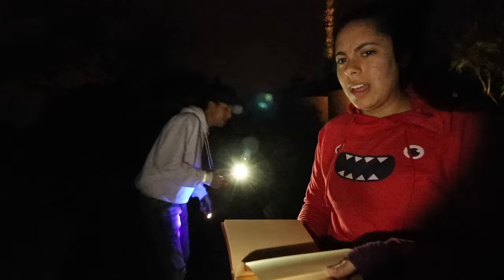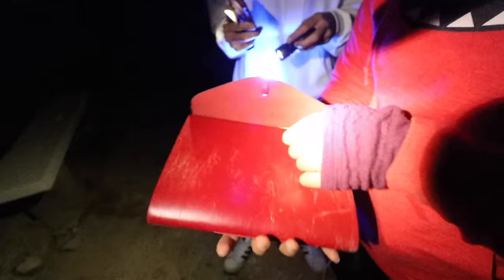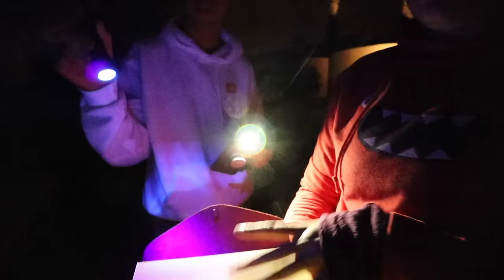We found THE DOLL MAKERS journal in the WOODS! *Creepy*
In today's video we went out exploring at night but we soon realized strange things were happening to us! We found mysterious foot prints that we could ONLY see under a blue light! We followed the foot steps into the woods and we found THE DOLL MAKERS JOURNAL! What does this all mean? Did the doll set us up? What's inside! Watch today's video to see!

Some of our other friends told us they also got a creepy doll? Watch them here to find out more...

😁 HEY THERE! WELCOME! 🎉
We are THE SKORYS! We're a crazy family that loves having fun and hopes to make the world a happier place through our video. If that sounds like fun, here’s how you can officially become part of the FAMILY…

⓷ Step 3 ➡ Comment “I’m a Skory!”

What does Skory stand for? Well, it’s actually our last name. But to us and the rest of the FAMILY, it means… Super awesome, Kind, Original, Random, and Yourself!

🎮 MORE GAMING AT 4KidsGaming! 👾

The Skorys (that’s us, Hi!) are a group of four siblings who make videos together. We’ve always filmed and recorded fun videos on our own, but after putting them on YouTube, we found out we could make them for other people to watch as well! We’re hoping to keep growing our YouTube subscribers and one day hit a million subscribers and even have our own TV show! Wow! How crazy would that be?!